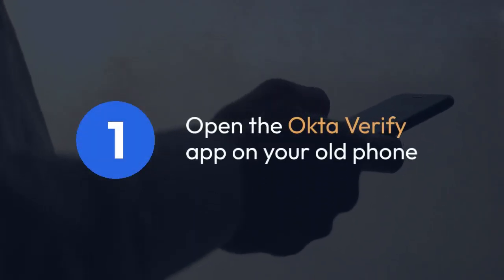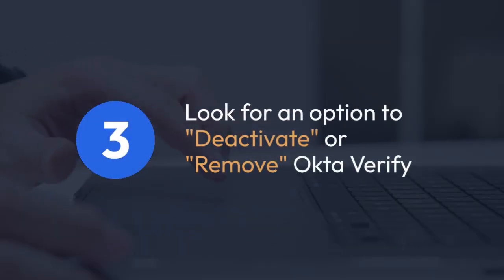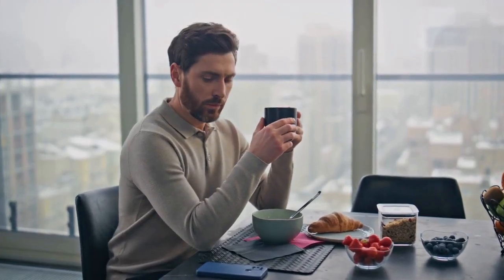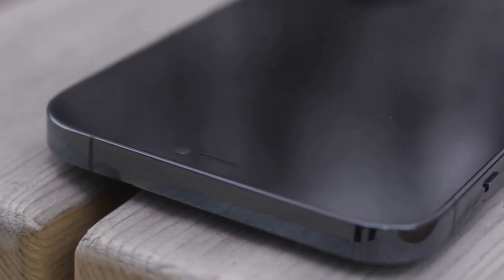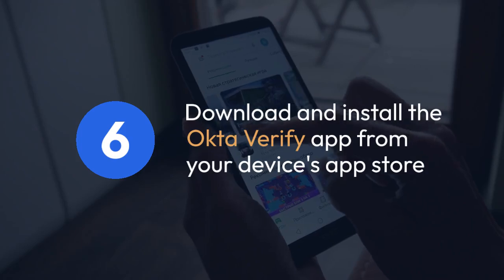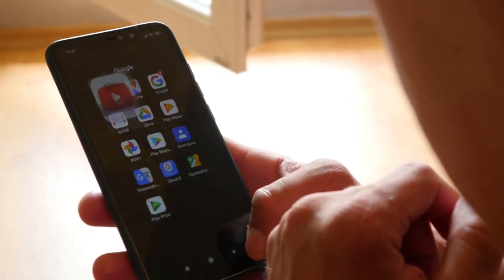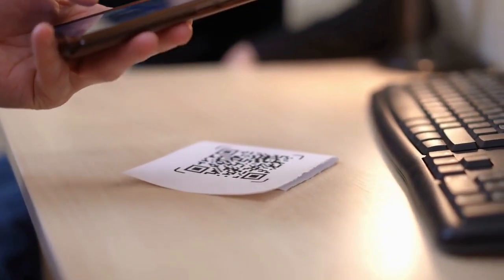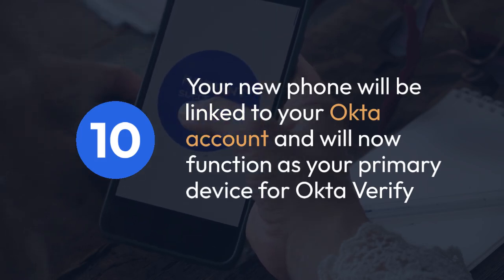How to Transfer Okta Verify to a New Phone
In this tutorial, learn how to easily transfer your Okta Verify app to a new phone without losing access to your accounts. Whether you're switching devices or upgrading, this step-by-step guide will ensure a seamless transition. Say goodbye to the hassle of setting up two-factor authentication all over again!